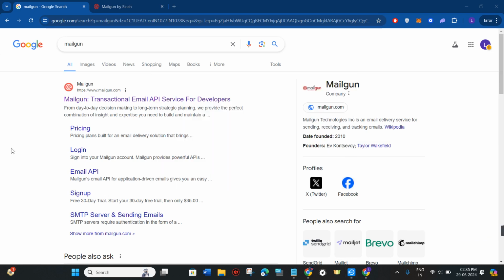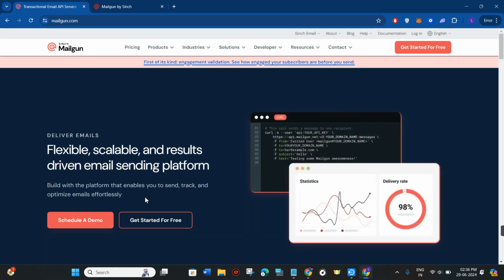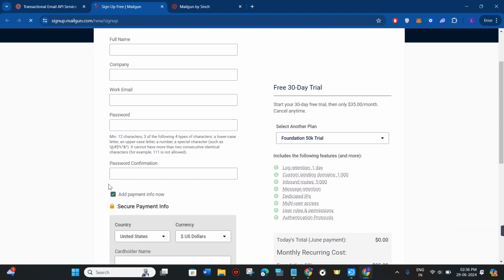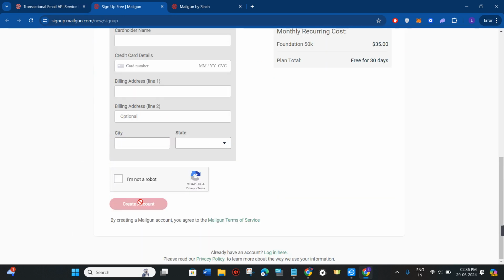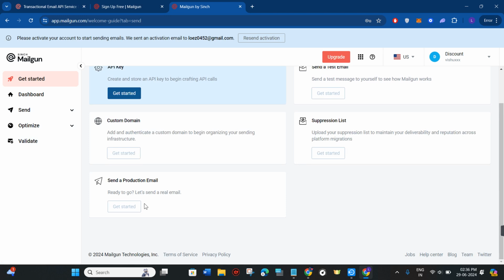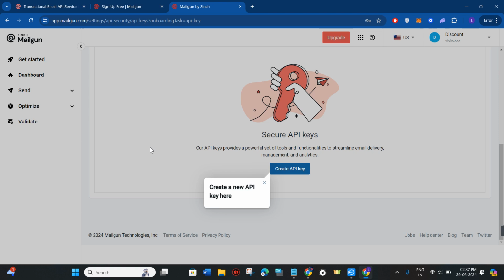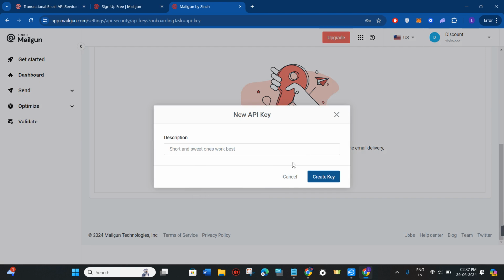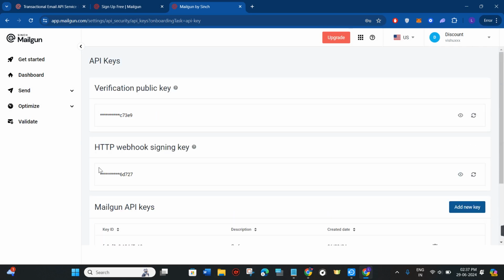How To Use Mailgun To Send Emails 2024!